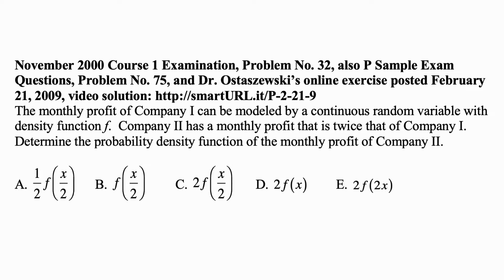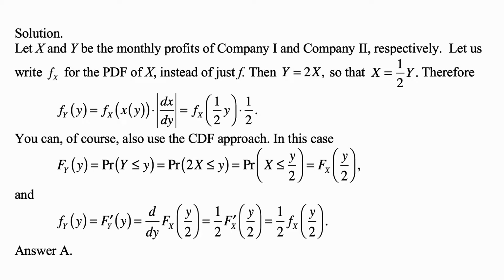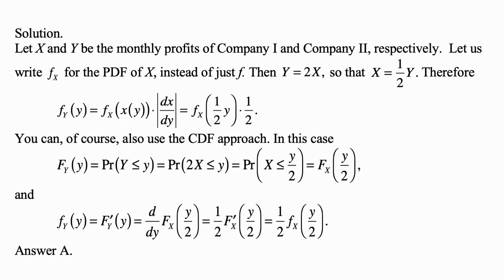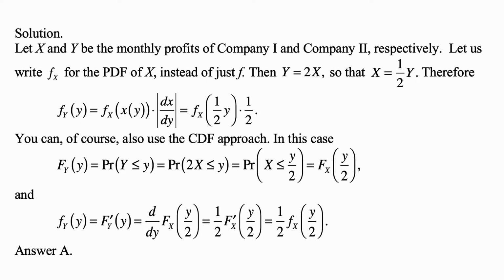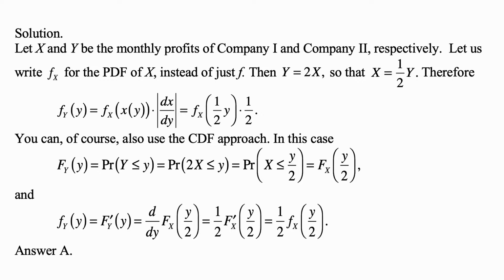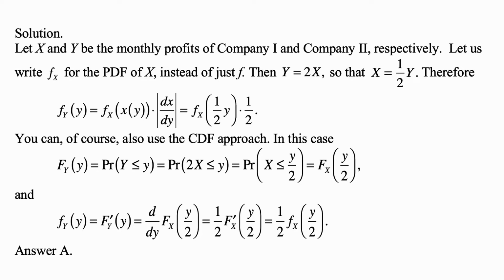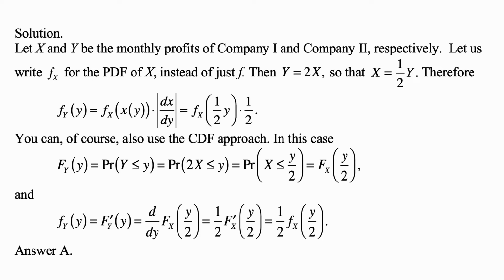Exam P exercise for November 7, 2018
Exam P exercise for November 7, 2018, November 2000 Course 1 Examination, Problem No. 32, also P Sample Exam Questions, Problem No. 75, and Dr. Ostaszewski’s online exercise posted February 21, 2009, video solution